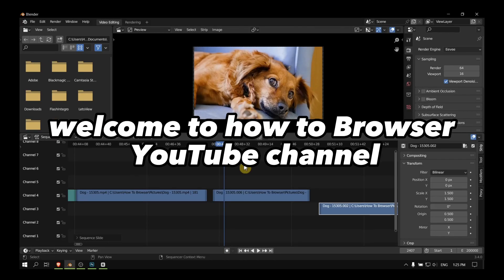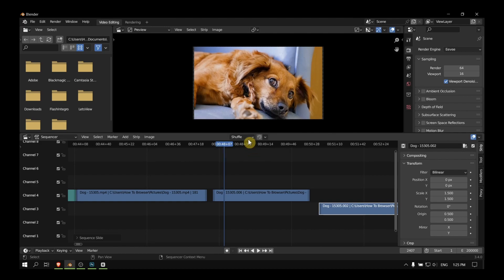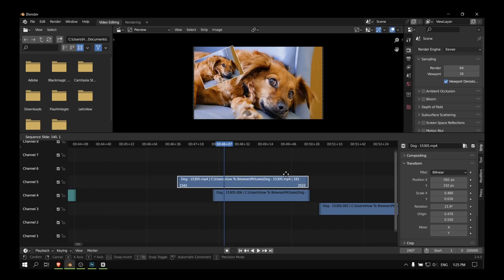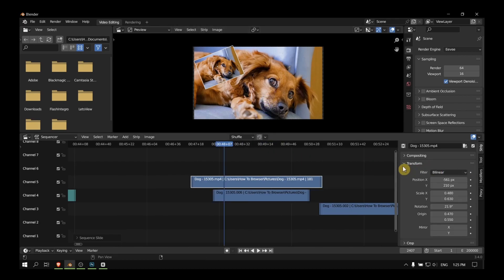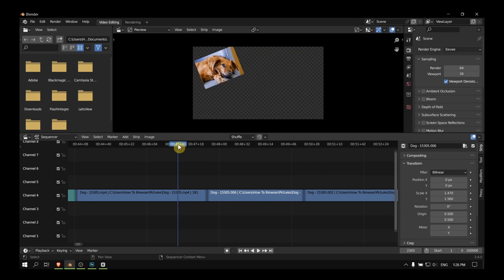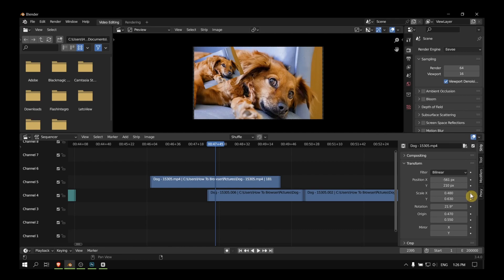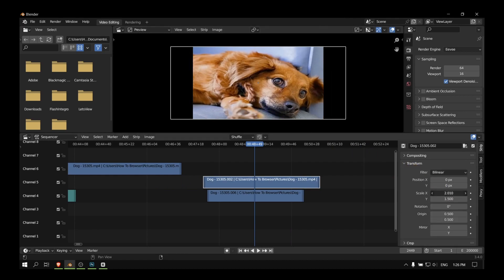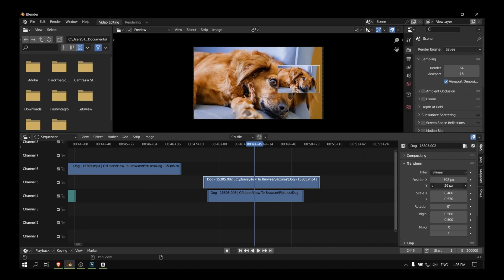Blender Tutorial: How Can I Overlay A Video In Blender Video Editor!?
You won't want to miss a single detail of this tutorial since I will take you step-by-step through the entire procedure. So please follow along with me and watch the entire video on How Can I Overlay A Video In Blender Video Editor?

Timestamp:
00:00 Intro
00:13 Start
01:48 End of the video